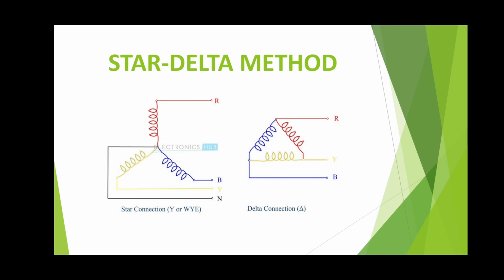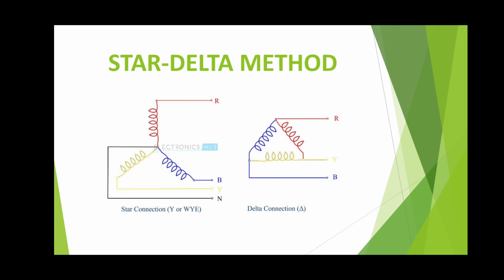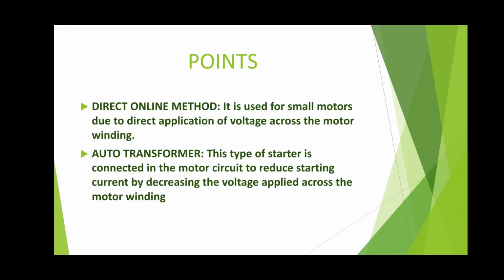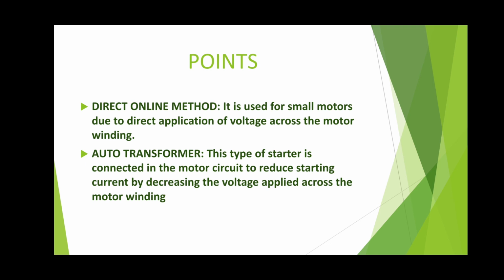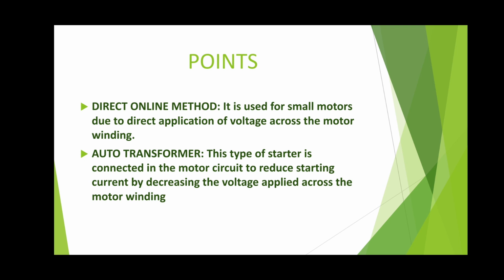ELECTRICAL INSTALLATION - MOTOR STARTER (SS2 WK5)